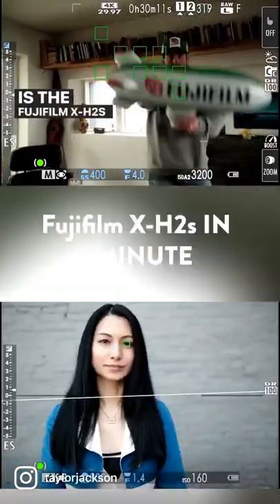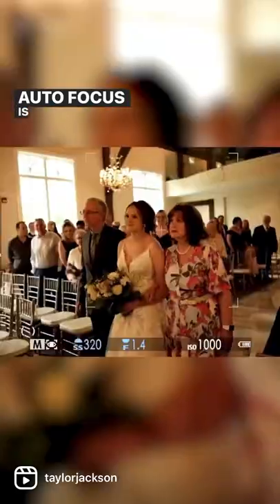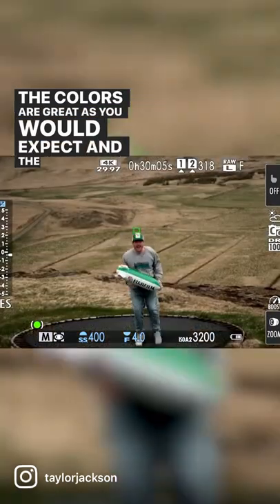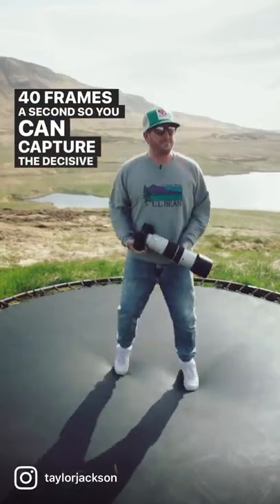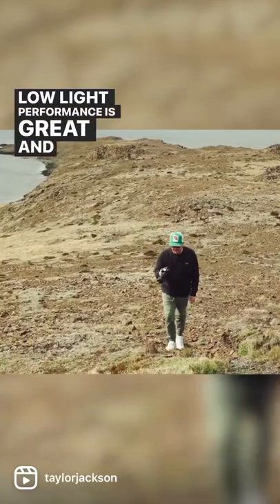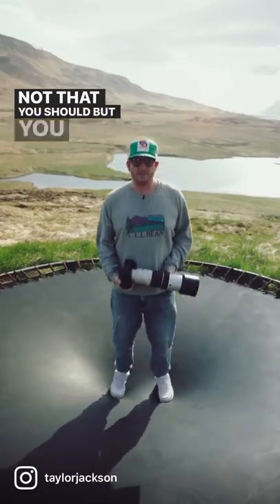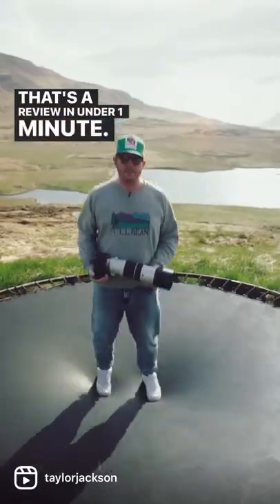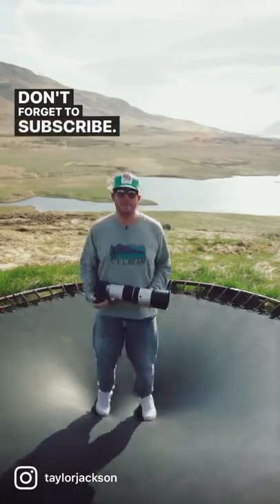Fujifilm X-H2s Review in 1 Minute